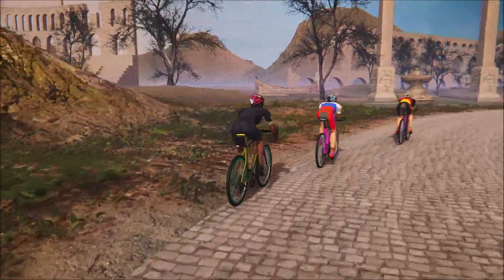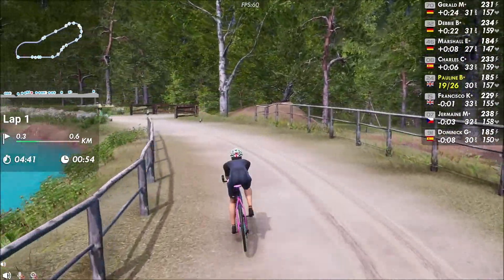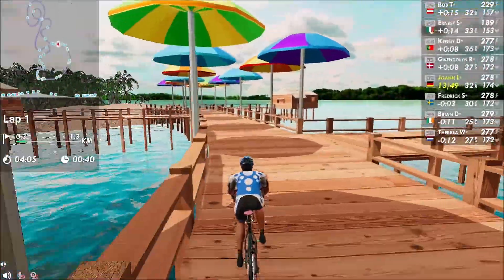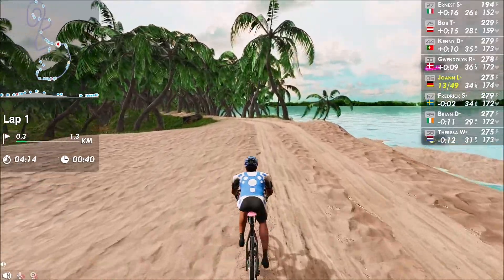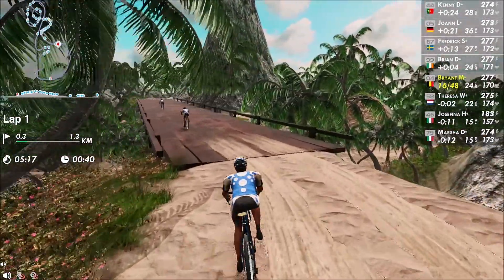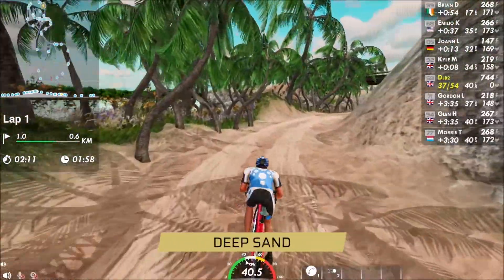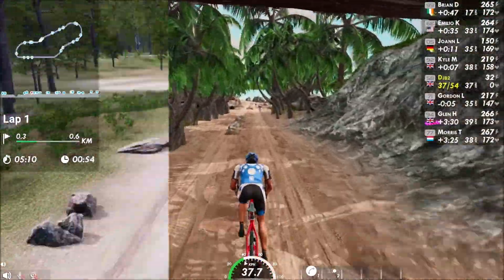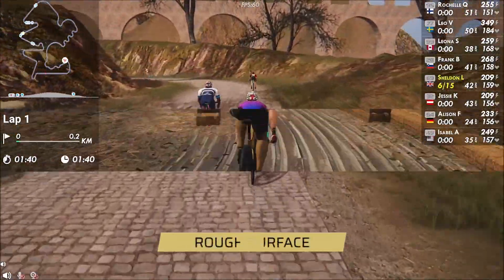Handle Road Surfaces Like a Pro, in CADEsport™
CADEsport's physics engine allows for a variety of road surfaces from asphalt to wood. Which road surfaces will you try first?